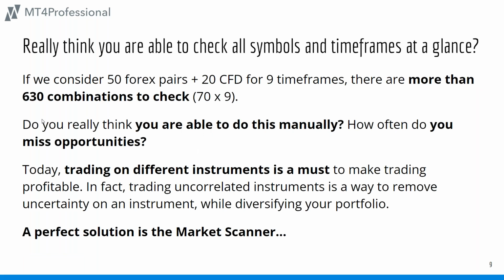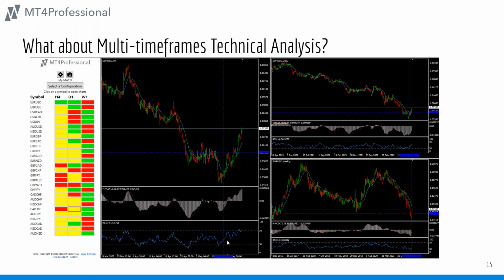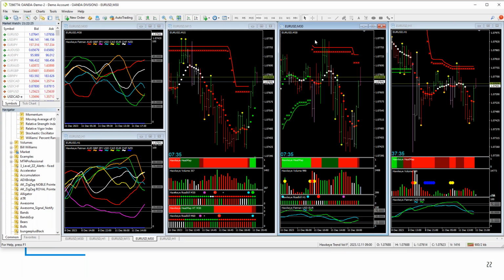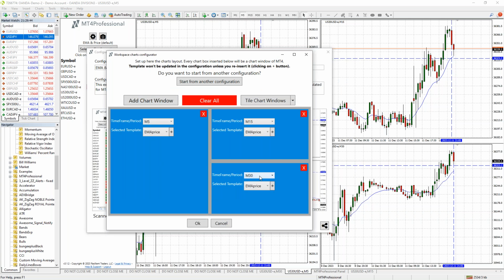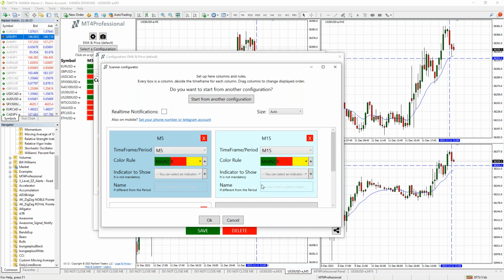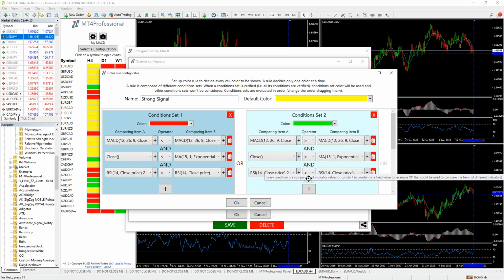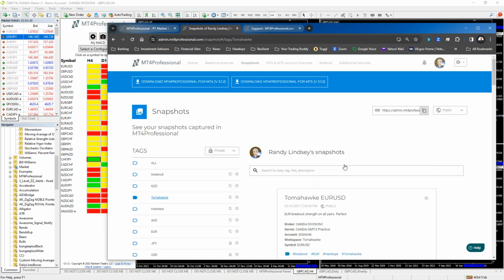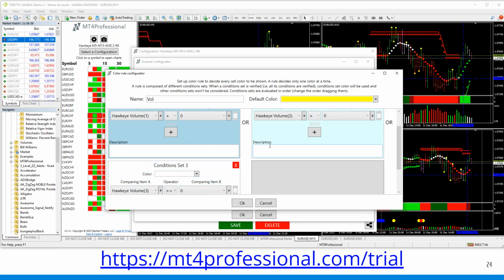MT4Professional Trading Strategies Using the MT4Professional Scanner WEBINAR Dec 11, 2023